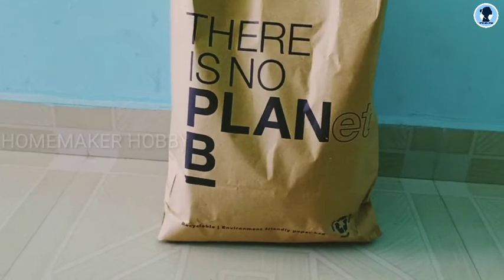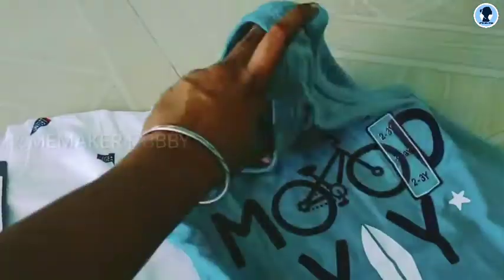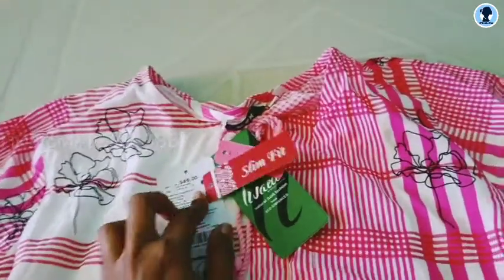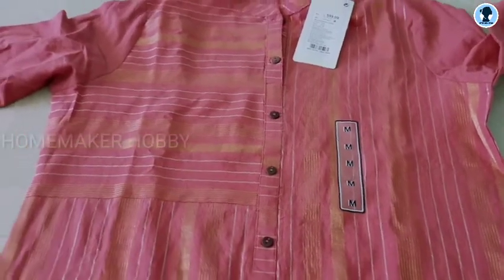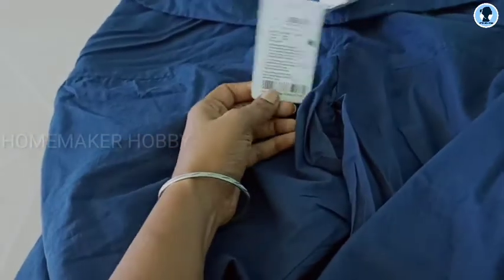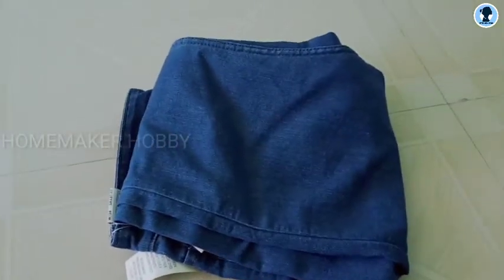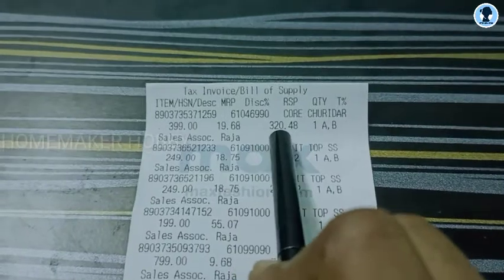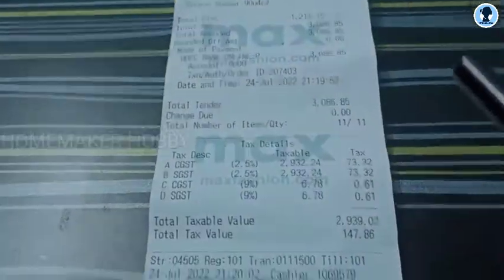What I bought in aadi offer | ஆடித்தள்ளுபடியில் நான் என்ன வாங்கினேன்